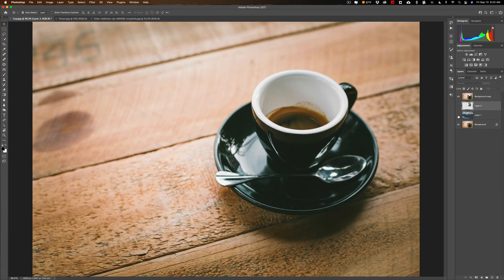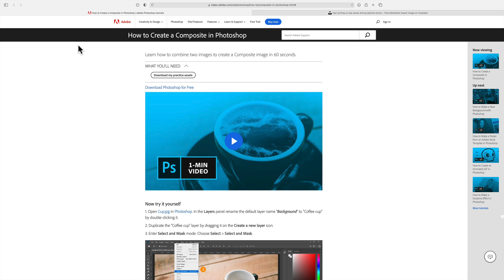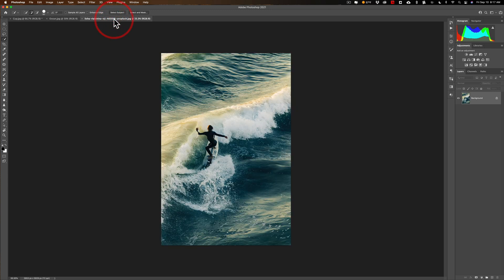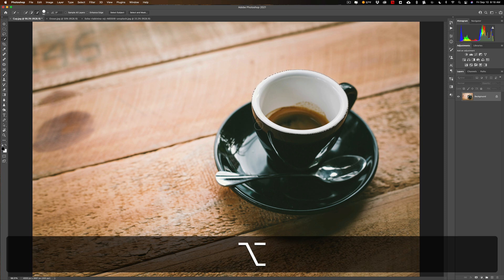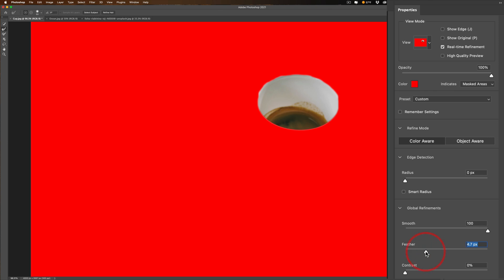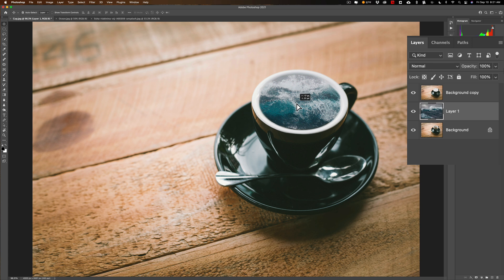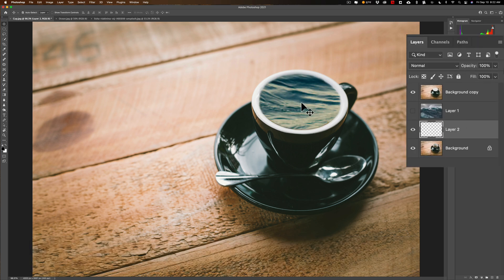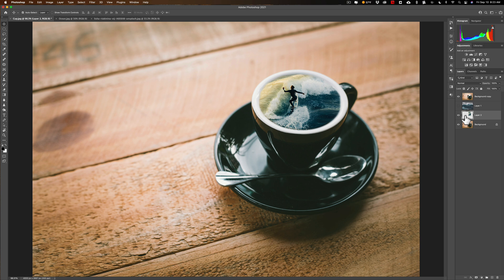Broaden Your Photoshop Skills - Put a SURFER in a TEACUP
In this tutorial, I demonstrate how to create a dream scene by putting an ocean and then later, a surfer, in an ordinary teacup.

To save 10% on your purchase of CleanMyMac X:

1.
4. The prices will be reduced, and you’ll be able to select the license and proceed with the payment